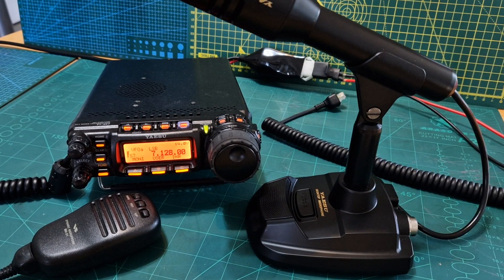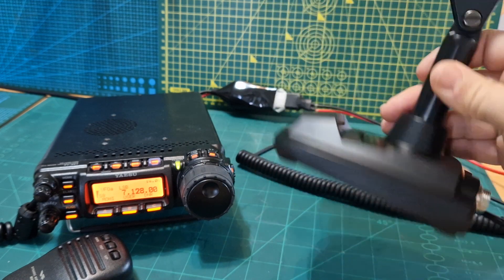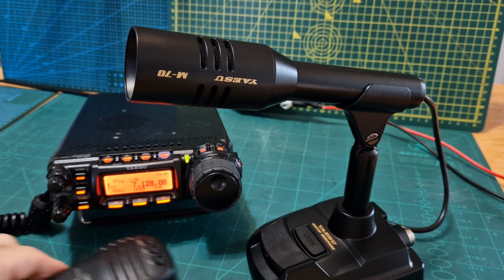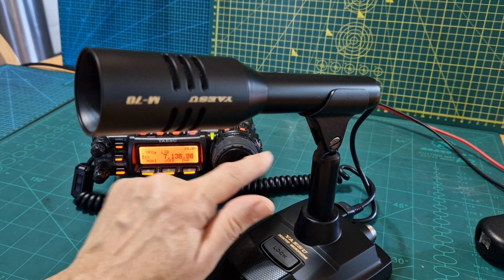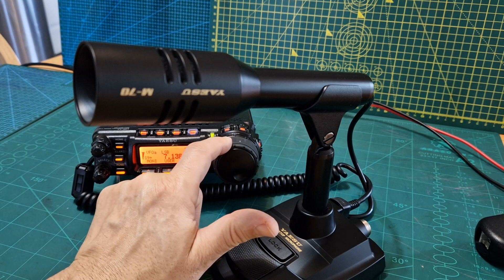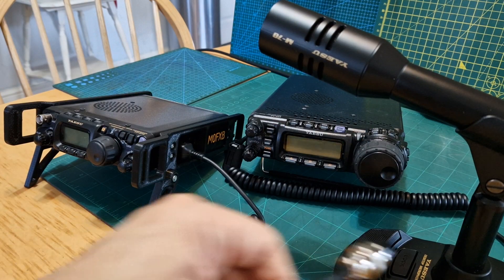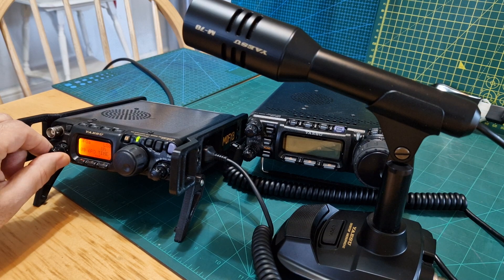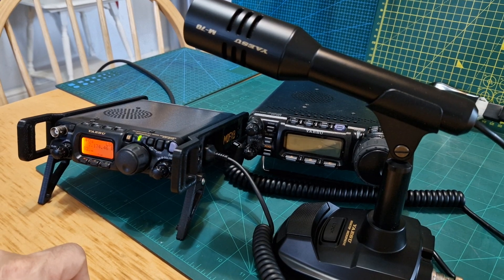YAESU FT857 & NEW M70 DESK MICROPHONE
YAESU FT857